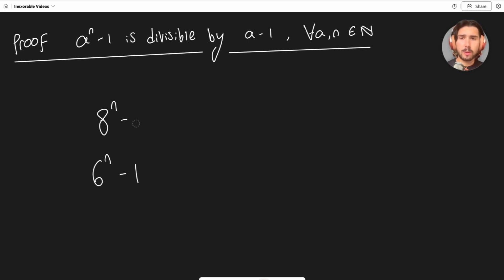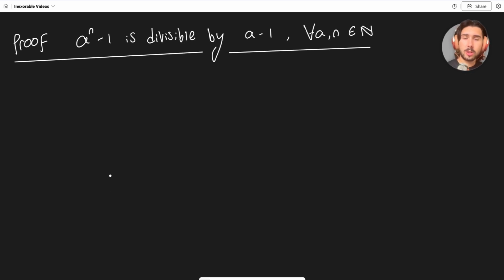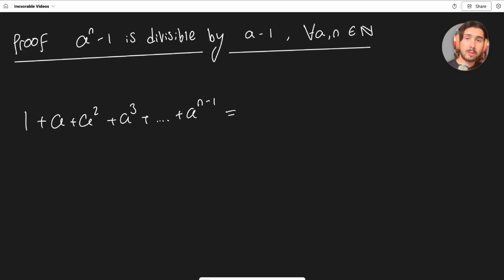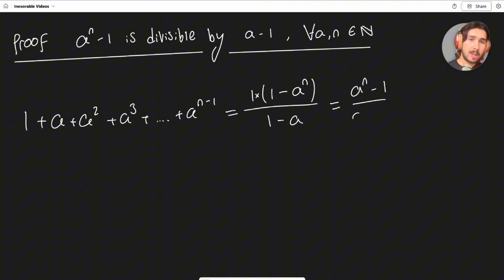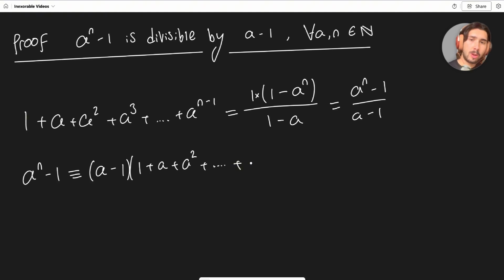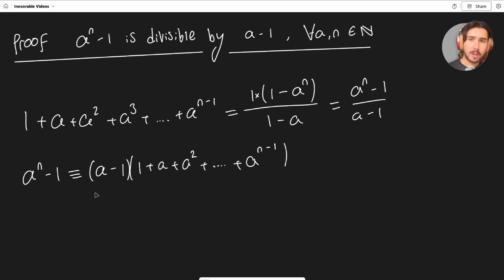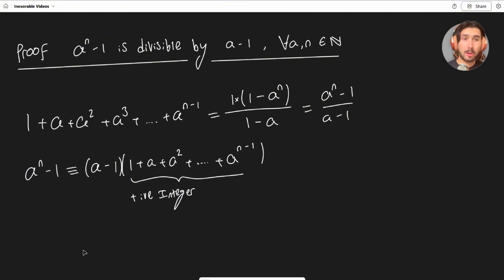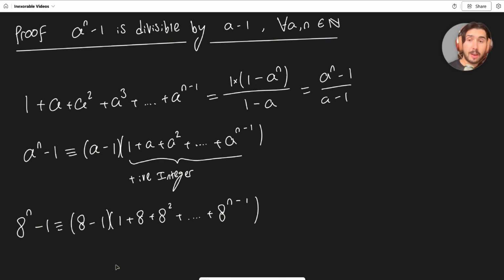Proof a^n -1 is Divisible by a-1 | Simple Proof w/ Geometric Series